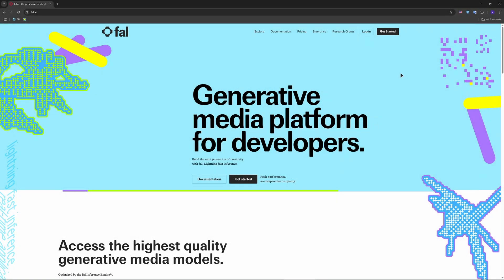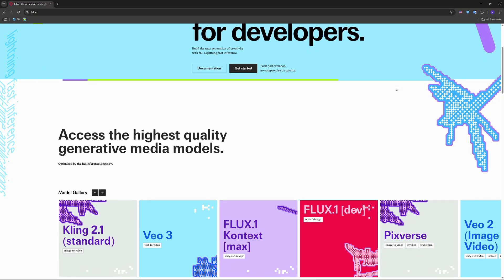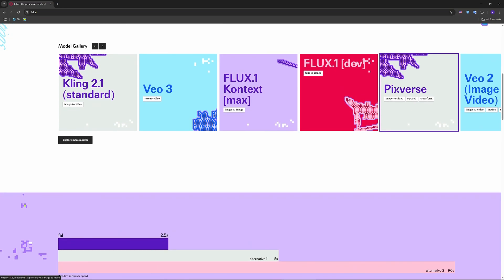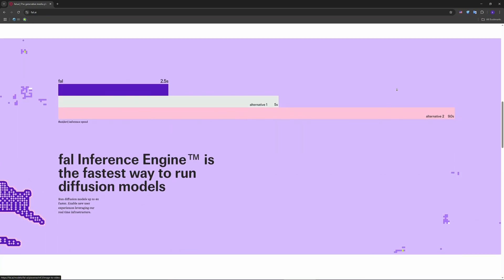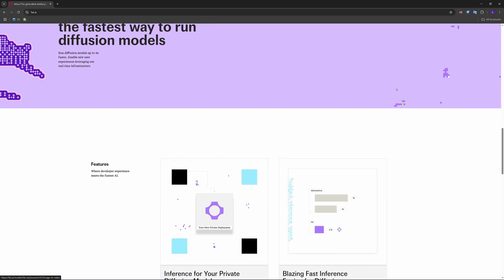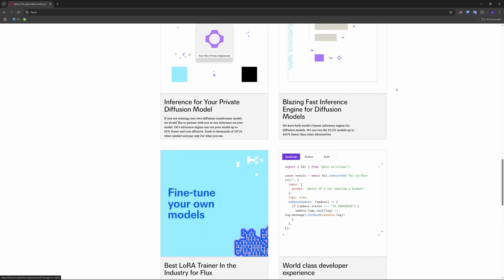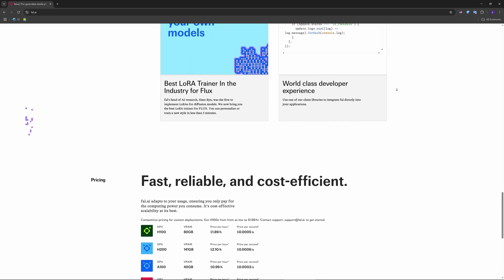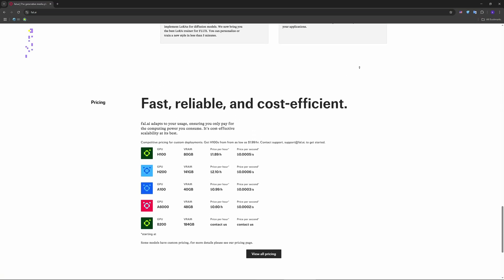Fal AI Review – Is This AI Tool Worth Trying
In this video, we take an in-depth look at Fal AI, exploring its features, benefits, and whether it’s worth trying for your needs. If you’re curious about AI tools and how they can improve your workflow, this review will help you decide. Watch to find out if Fal AI lives up to the hype!